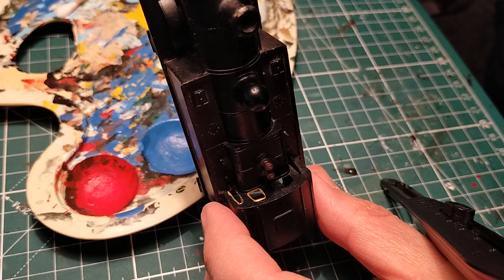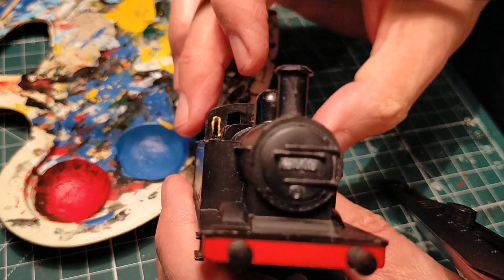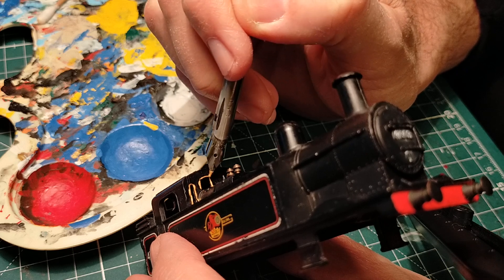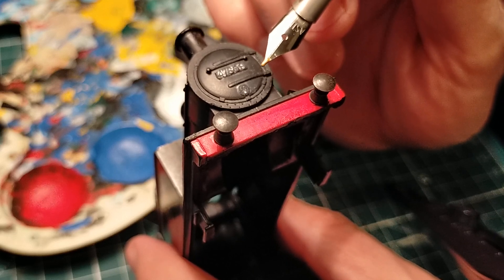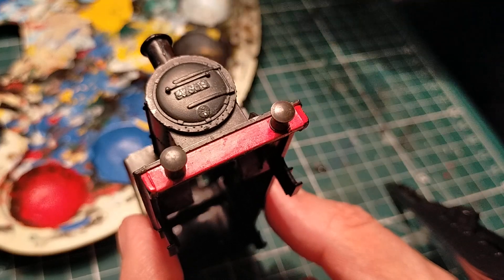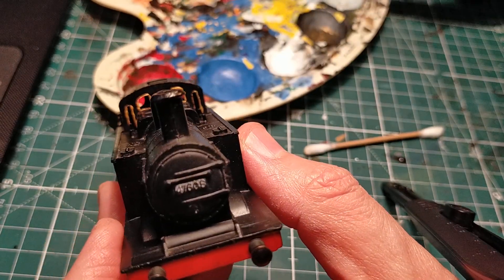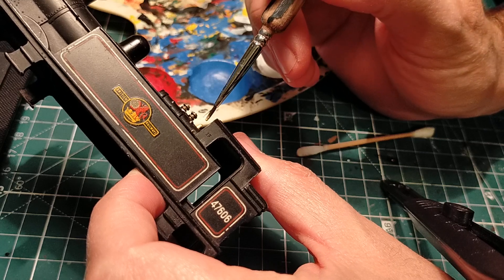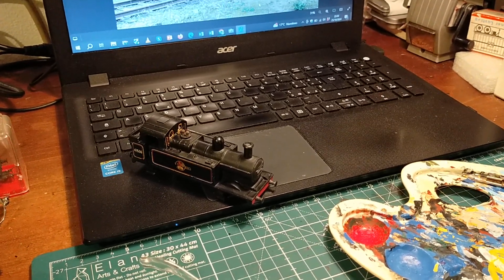Tri-ang Jinty 1959: painting the brass cab window frames and whistle.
The 1959 Tri-ang Jinty is receiving some light detailing. I'm using a photo of locomotive 47406 as a model, photo belonging to Angel@ T@ylor, published on Flickr on the 5th of January 2019